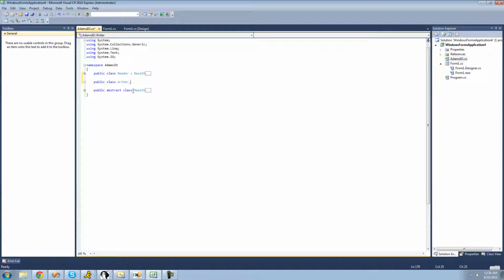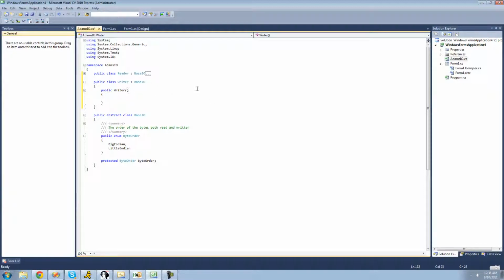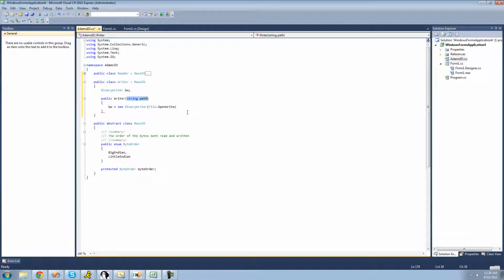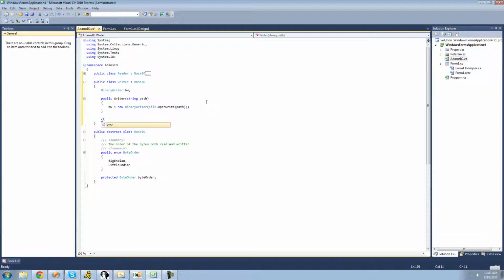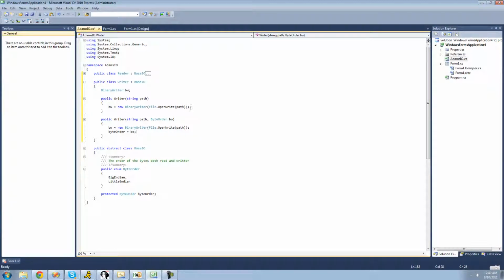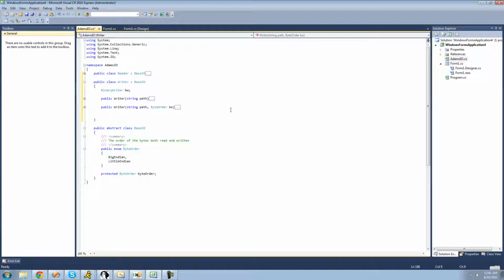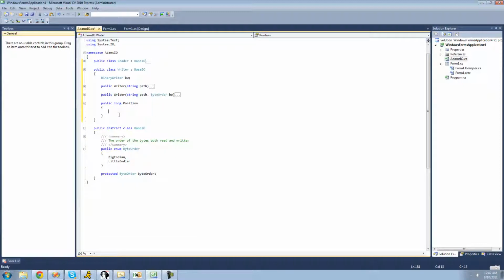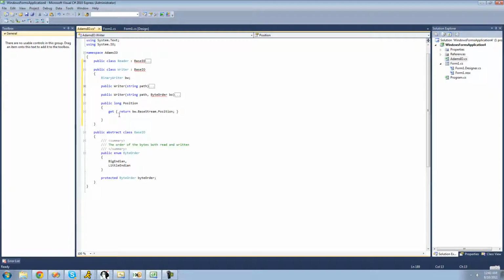C# Beginners Tutorial 192 Project 6 Reading and Writing Classes, Begin Writing Class YouTube